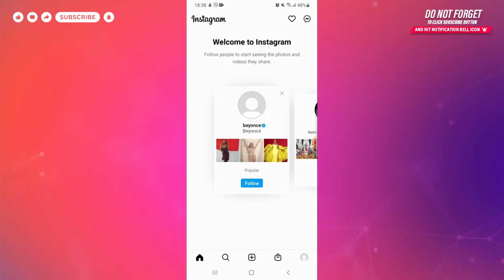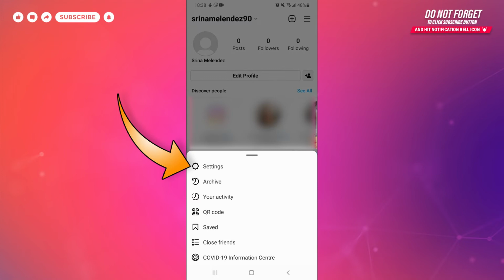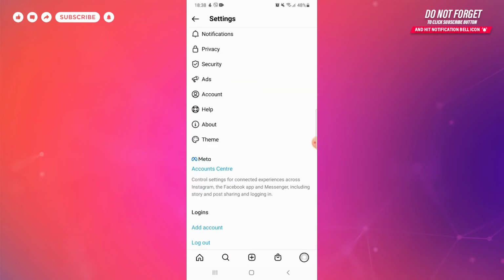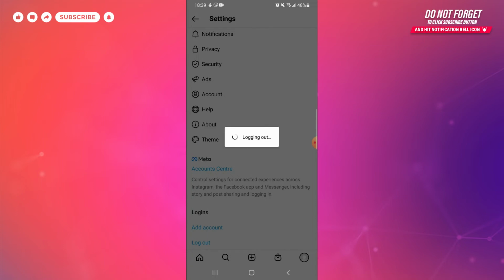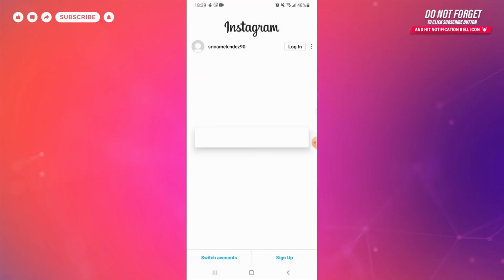How To Logout Instagram Account 2022 | Instagram App Log Out Help | Insta Sign Out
"How To Logout Instagram Account 2022 | Instagram App Log Out Help | Insta Account Sign Out" - A Video Guide by How To Tutorials.

You can sign out of your Instagram account if you unintentionally created a new one or simply don't want to use it any longer. We present you with a simple and easy tutorial on how to sign out from your Instagram account. Watch this video till the end to learn about it.